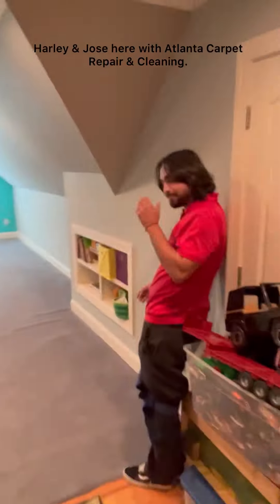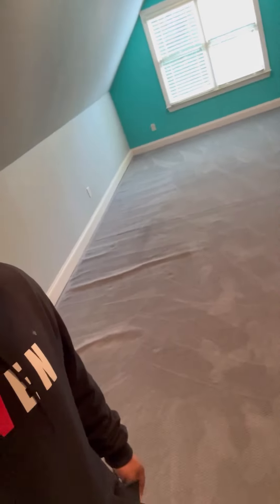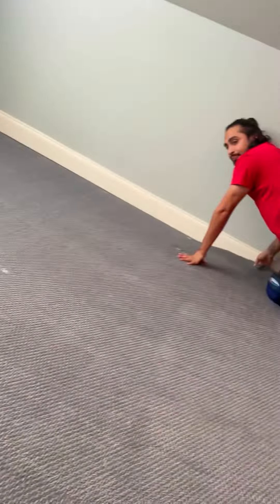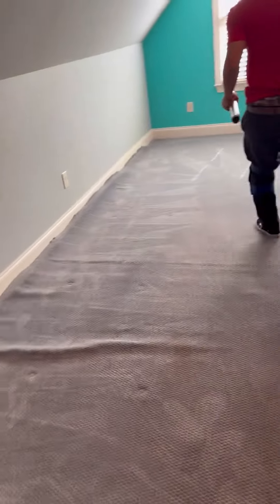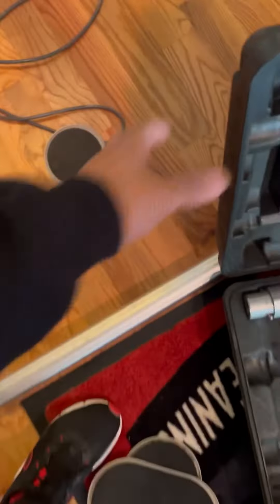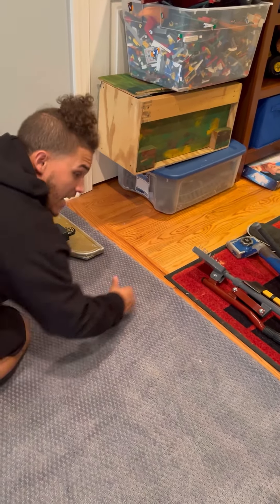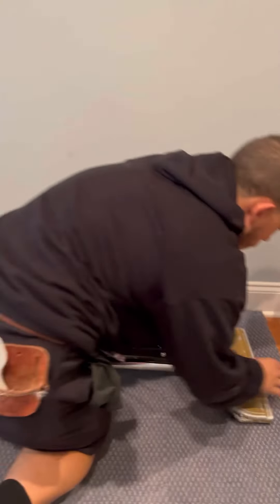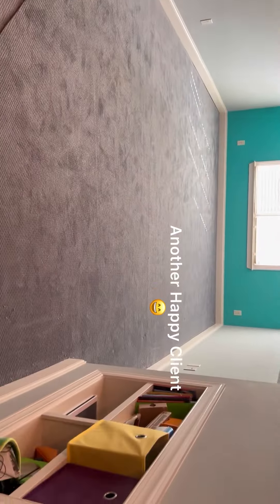PHENOMENAL carpet stretching job. Client was super thrilled.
Live in the following areas and need an estimate for carpet stretching?

Atlanta, GA, USA
Alpharetta, GA, USA
Milton, GA, USA
Roswell, GA, USA
Johns Creek, GA, USA
Marietta, GA, USA
Kennesaw, GA, USA
Woodstock, GA, USA
Canton, GA, USA
Sandy Springs, GA, USA
Dunwoody, GA, USA
Decatur, GA, USA
Brookhaven, GA, USA

Have questions about Atlanta Carpet Repair & Cleaning’s Carpet Stretching Process?

See us on

The moment that you notice buckling, rippling or bunching of your carpet, call Carpet Repair Atlanta. The sooner you call us, the easier it will be to repair damage to your carpet.

The basic concept of our carpet stretching service is to stretch your carpet until it’s taut and anchor it to the tack strip. We use a power stretcher and other professional tools to correctly install your carpet and give you the peace of mind of having this problem taken care of for good.

Carpet Repair Atlanta carpet stretching specialists are IICRC certified professionals who are dedicated to providing you with impeccable carpet repairs and friendly customer service with every call.

Carpet Repair Atlanta is a homegrown local business that values honesty and integrity above all else. We are here to make sure your carpet repair experience with us is a positive one. Trust Carpet Repair Atlanta for all of your carpet repair needs.
We provide carpet stretching service to Atlanta and the surrounding area.